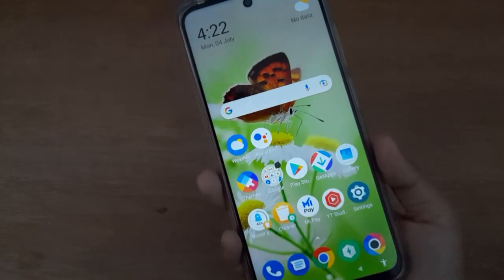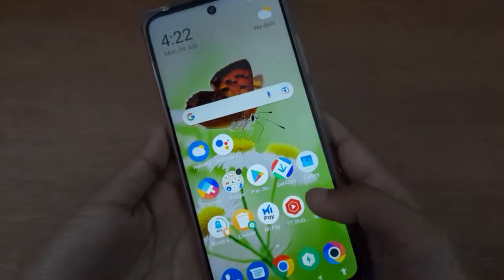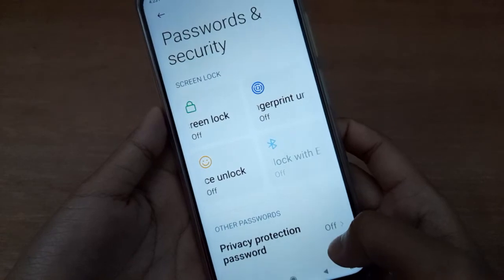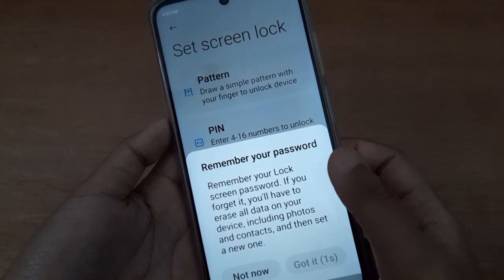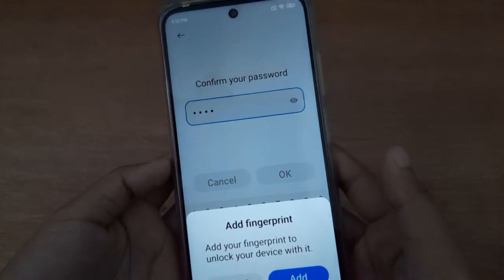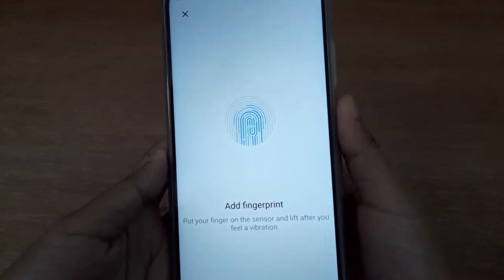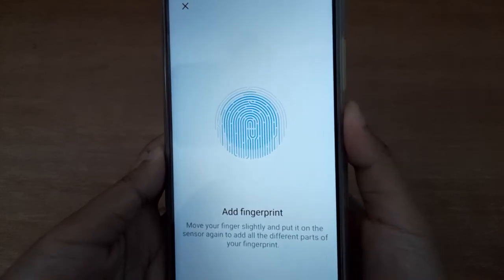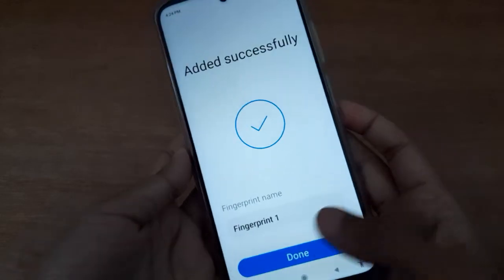how to set name lock screen on poco x3 pro